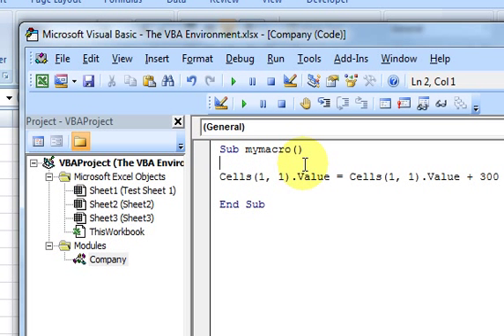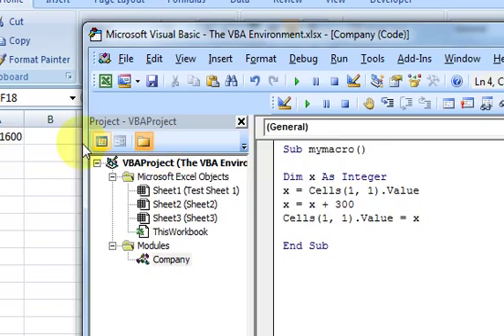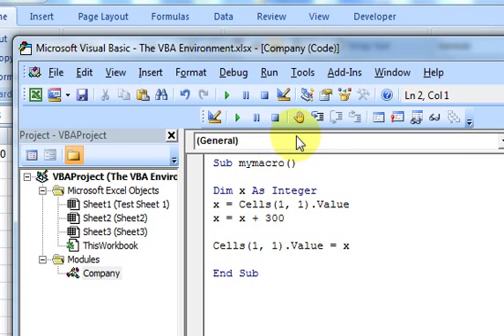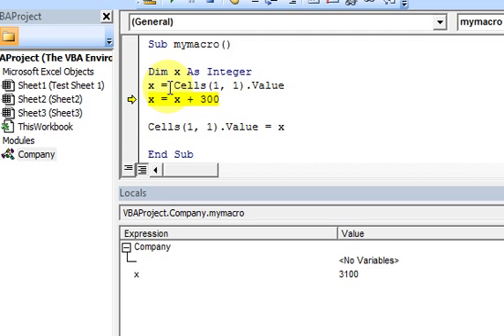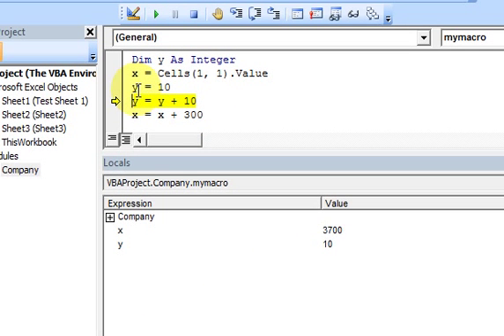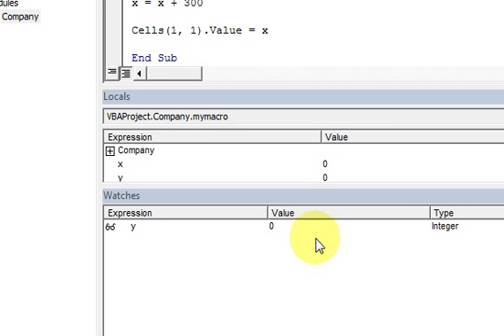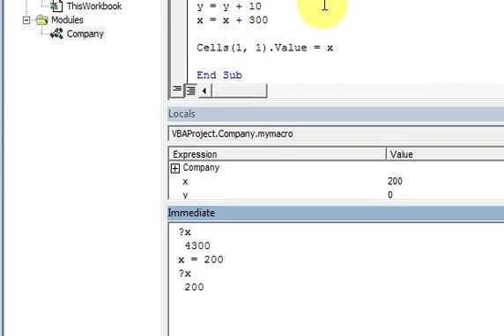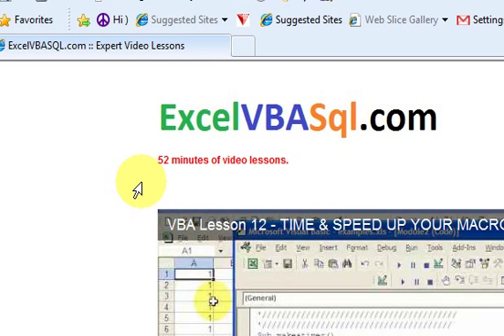The Excel VBA Editor - Debug Toolbar - Download files at ExcelVBASql.com!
This video introduces the debub toolbar of the Visual Basic Editor in Microsoft Excel.